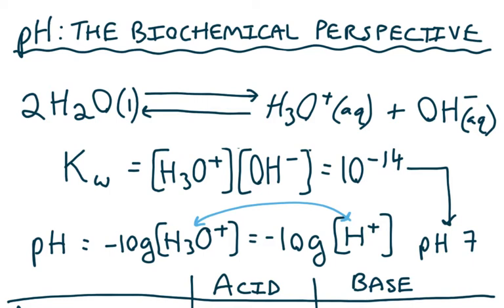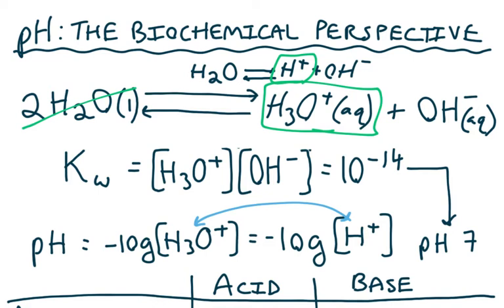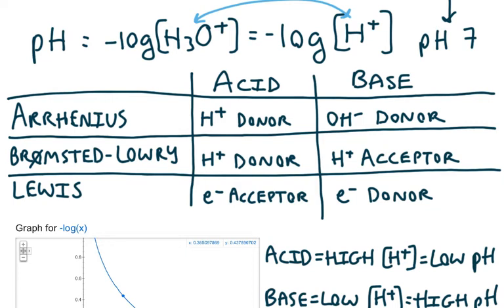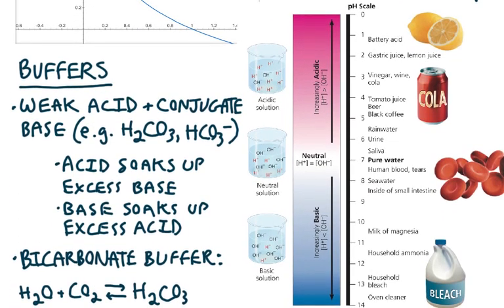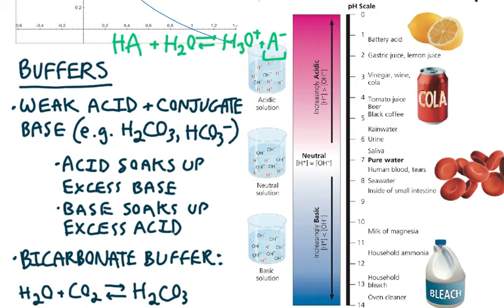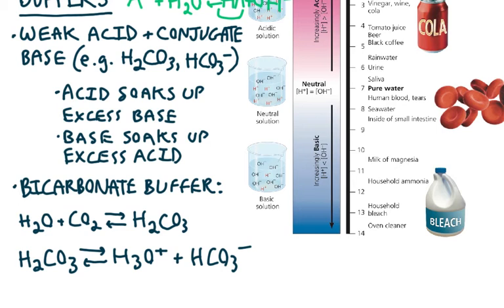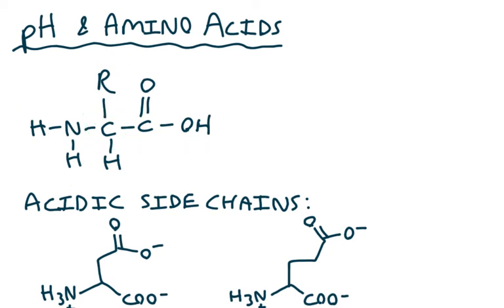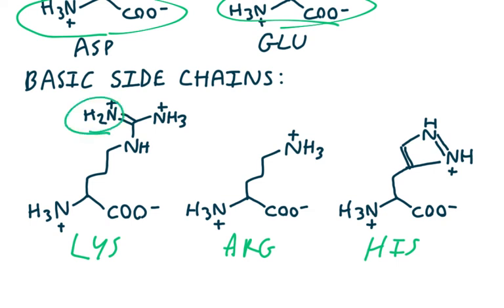pH: the Biochemical Perspective